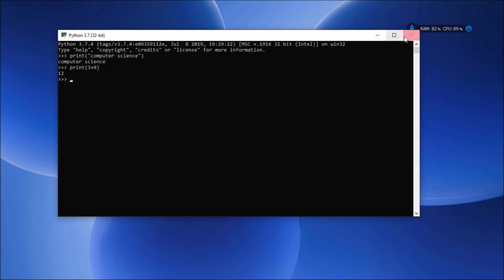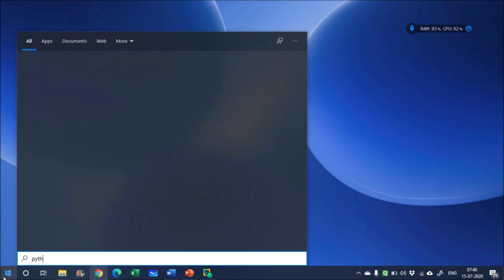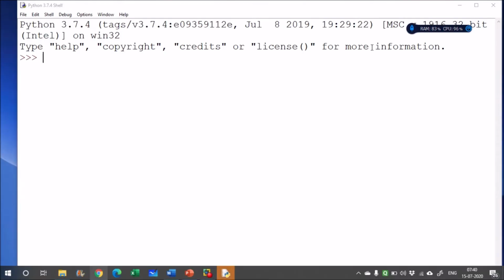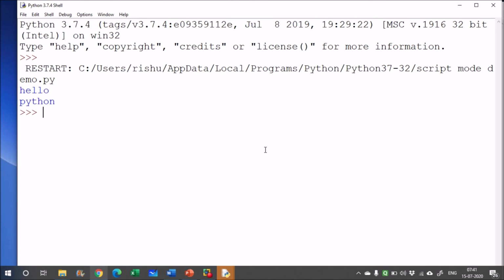CBSE CLASS XI||XII|| INTERACTIVE AND SCRIPT MODE IN PYTHON|| COMPUTER SCIENCE 083